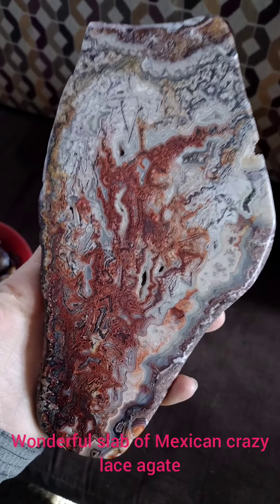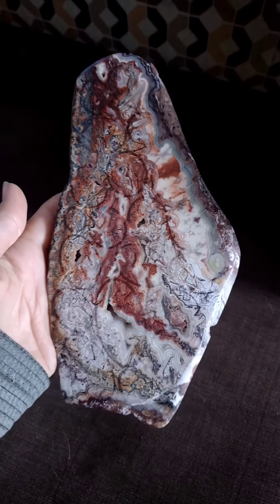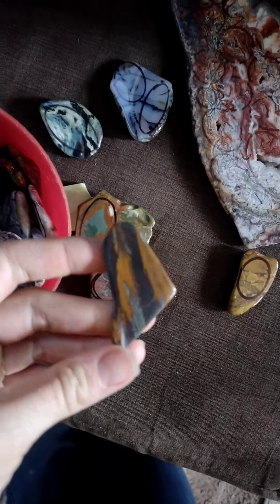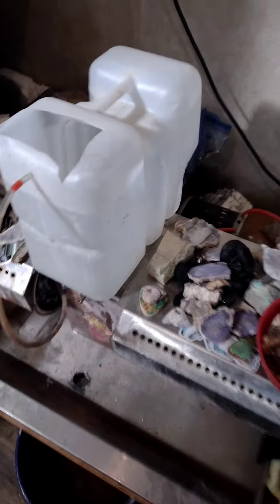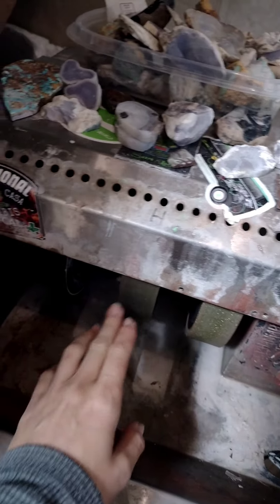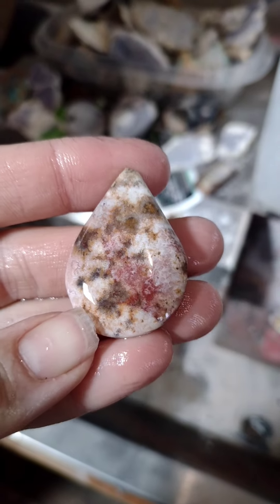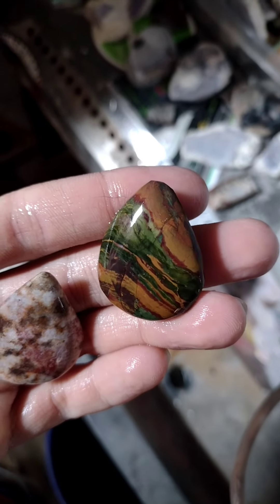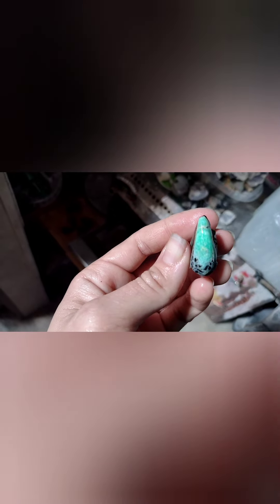Cabbing Mexican Crazy Lace Agate, Jasper and Agate preforms- machine loaned by kind Lapidary Dave 💗💗